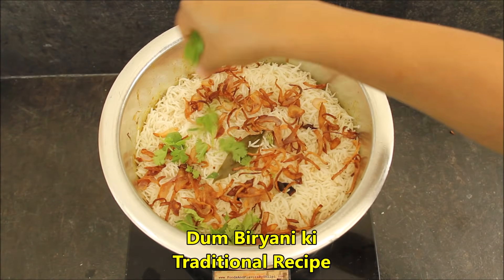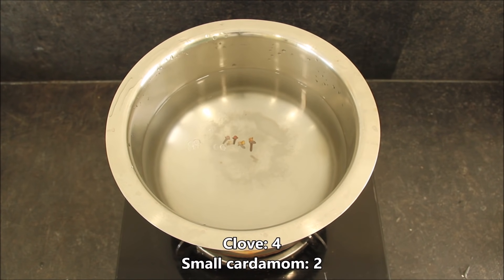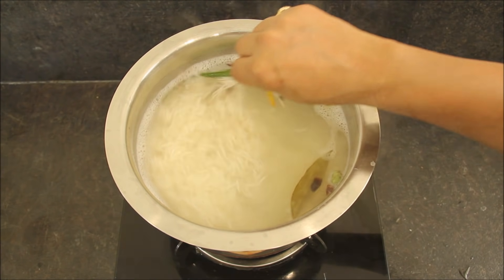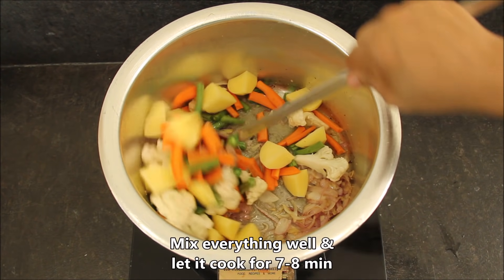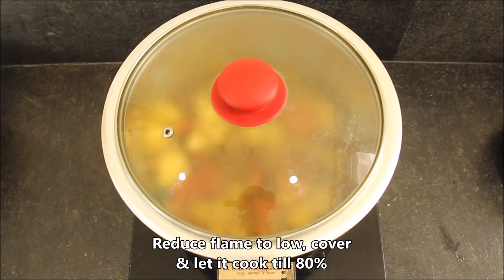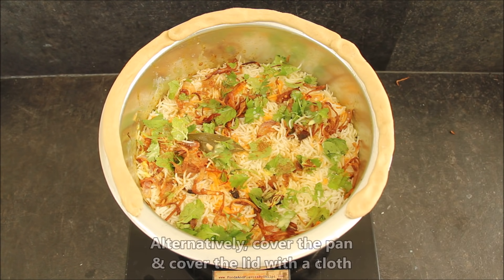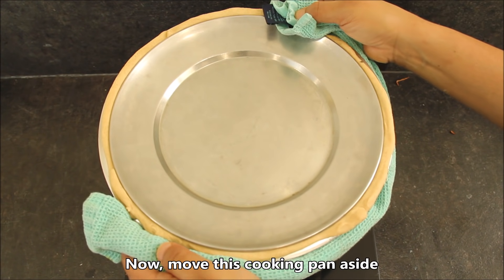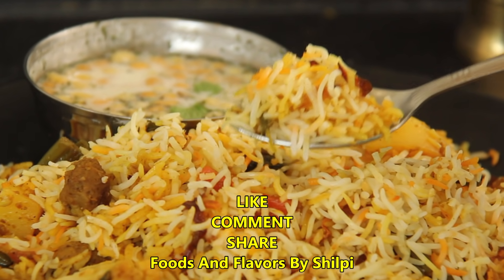वेज दम बिरयानी - वही पुराने अंदाज में, वही खुशबू, वही स्वाद village style Dum Biryani recipe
Village style traditional veg dum biryani recipe वेज दम बिरयानी - वही पुराने अंदाज में, वही खुशबू, वही स्वाद
Veg biryani, vegetable biryani recipe, how to make perfect veg biryani at home, vegetable dum biryani recipe

(Stay Safe. Stay Strong. We Will Win!)